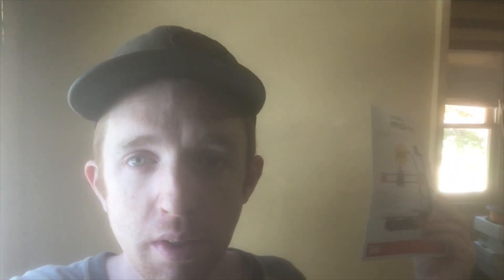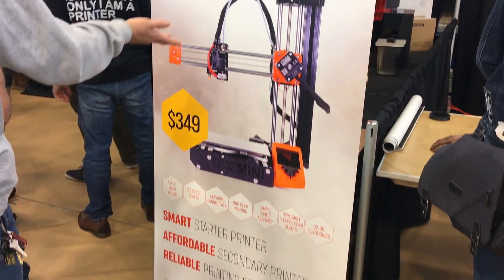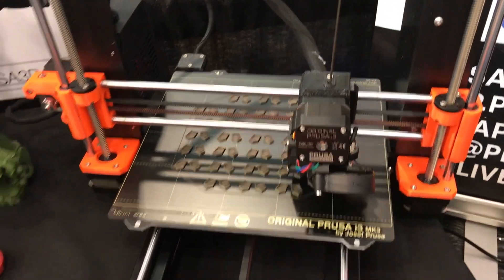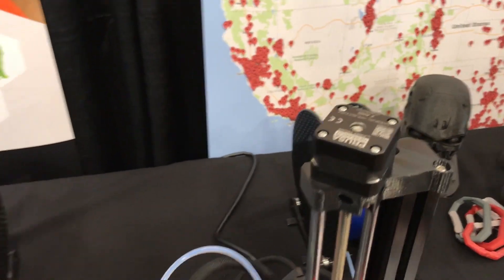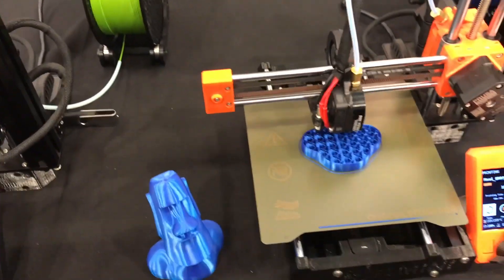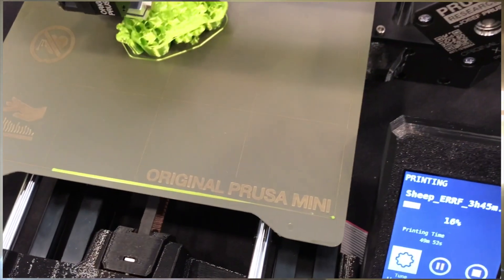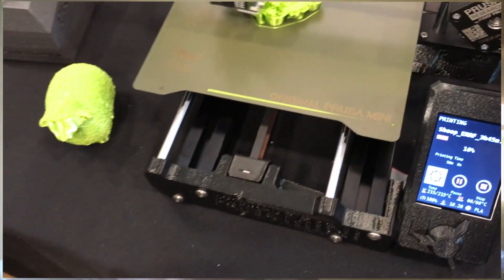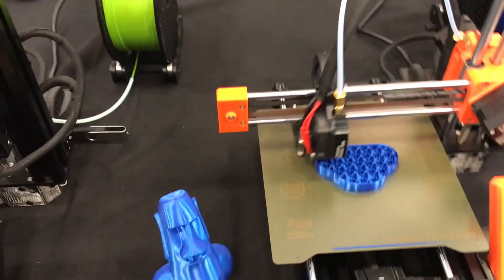Prusa's Newest Mini 3d Printer and Booth at ERRF 2019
In this video, we take a look at Prusa's newest mini 3d printer, and their booth at errf 2019

Check out 3dprinterpart.com for awesome 3d printer parts!

Intro. song:
x - x